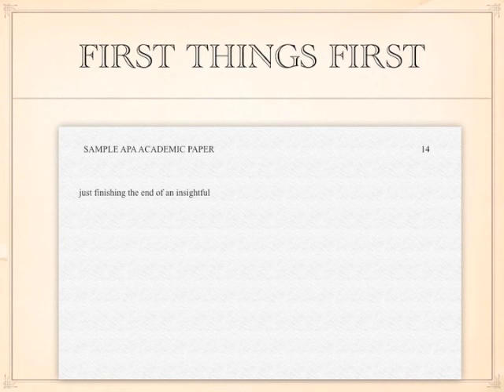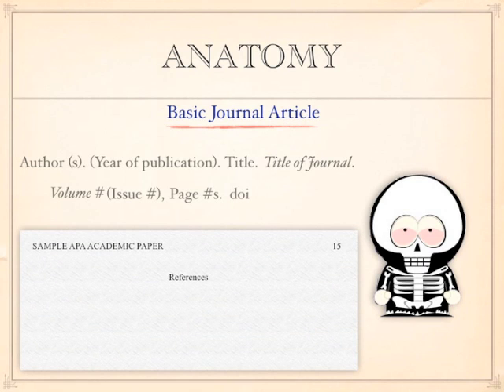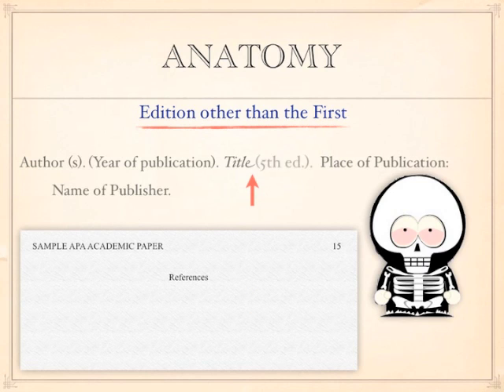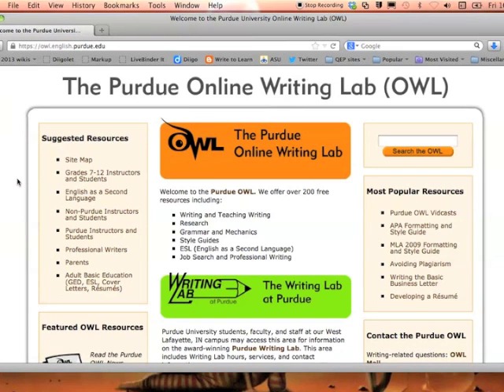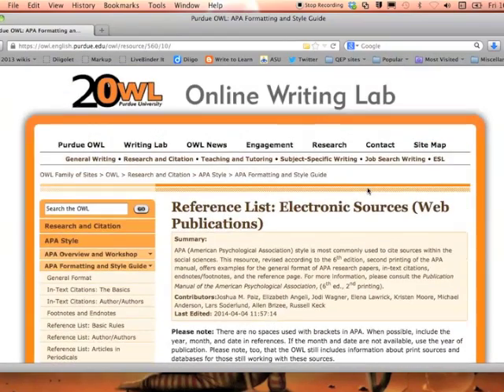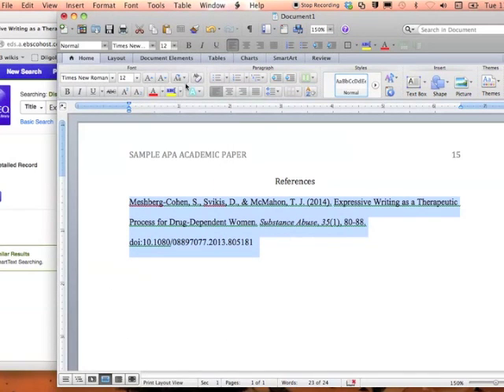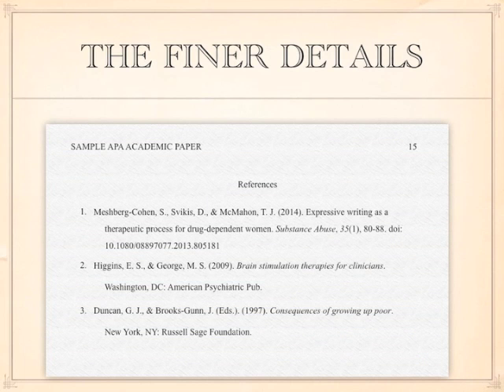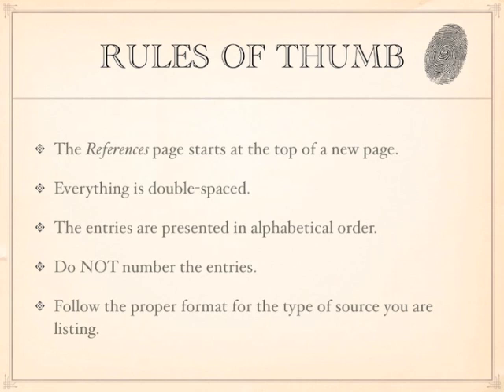Building the APA Reference Page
This brief tutorial will take you through the basics of building an APA style reference page.